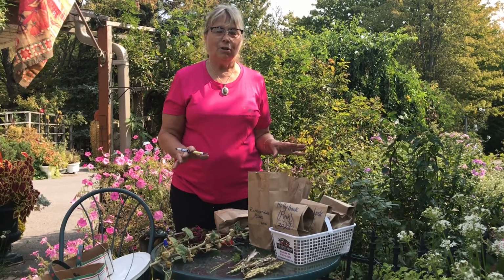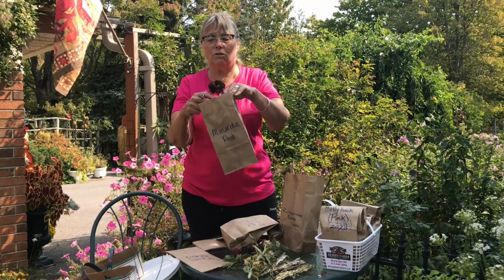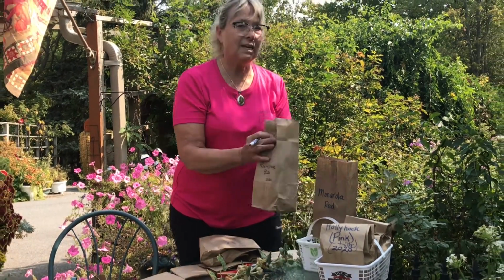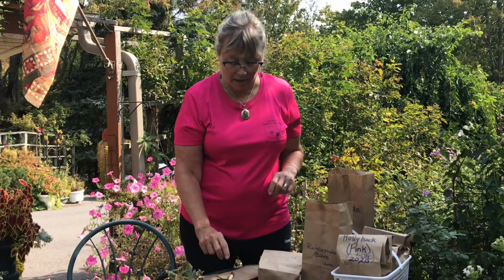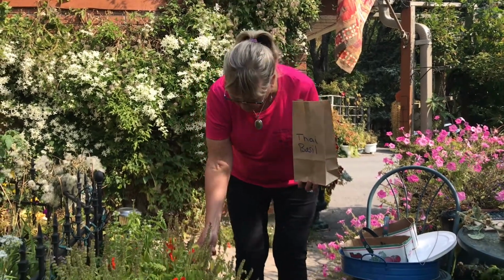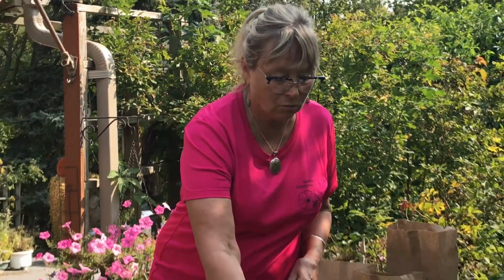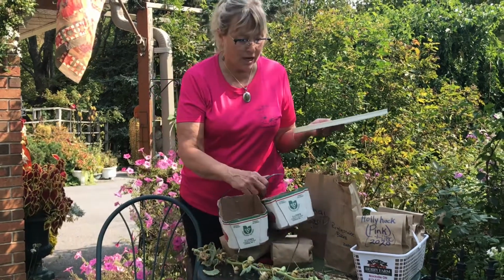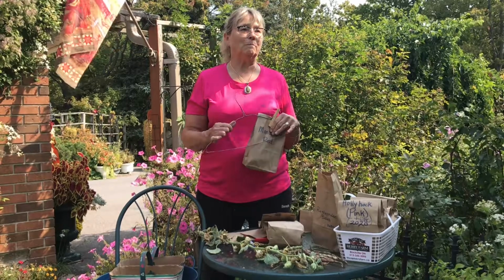"How To" series: Seed saving and storing solutions with Penny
Penny collected seeds from her stunning gardens to show us when they are ready and how to organize and store our seeds.  Penny has some great space saving solutions. The time to collect seed heads and pods is now, but you can sort through your seeds in January with a cup of tea and dream of the new gardening year.